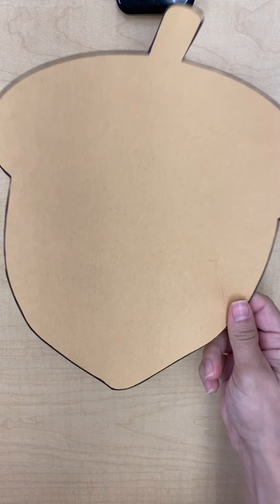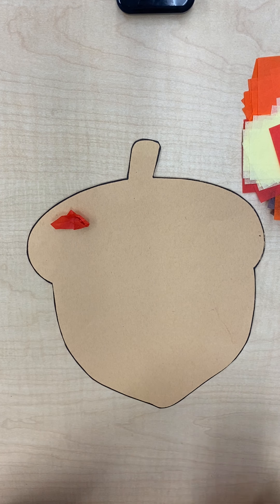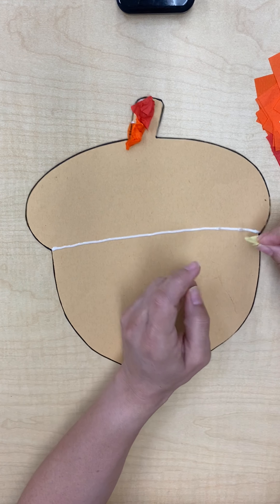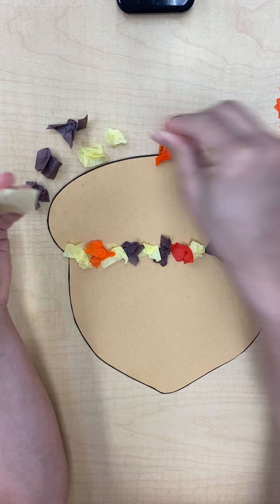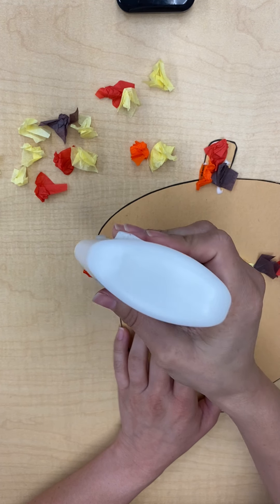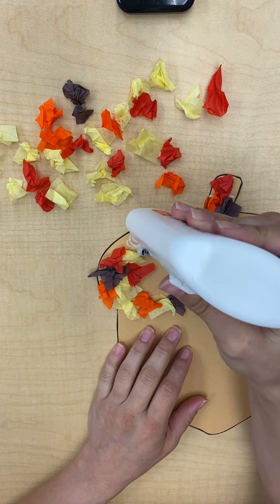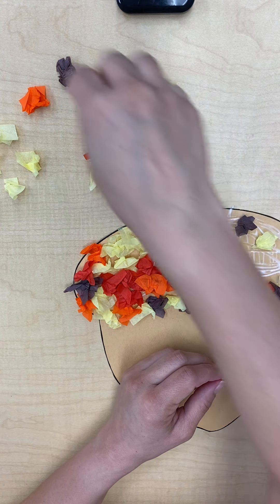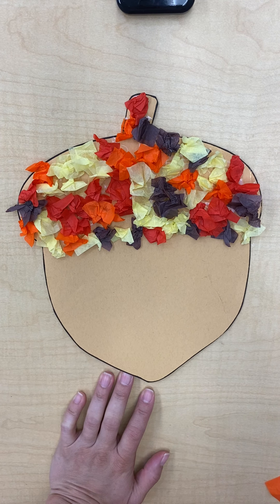Acorn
Did you know that squirrels like acorns?  Scrunch the tissue paper squares and glue them down with your white glue onto the top part of the acorn.  Can't wait to see how yours turns out!